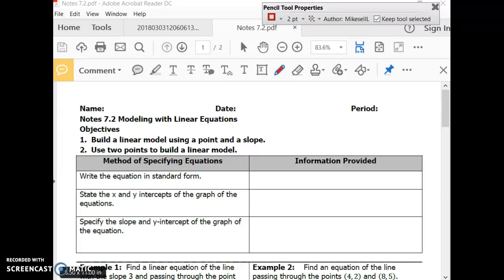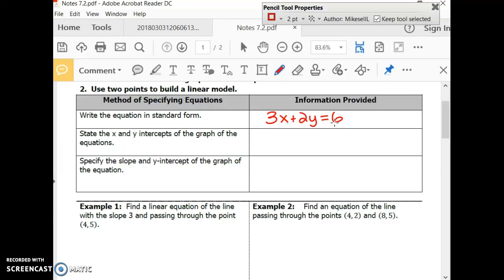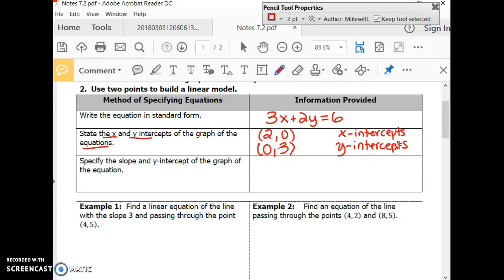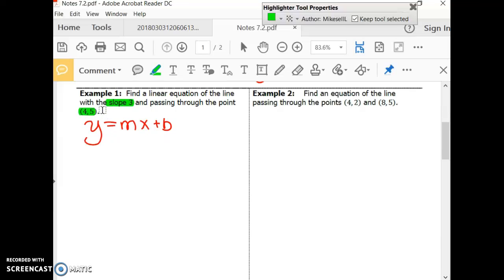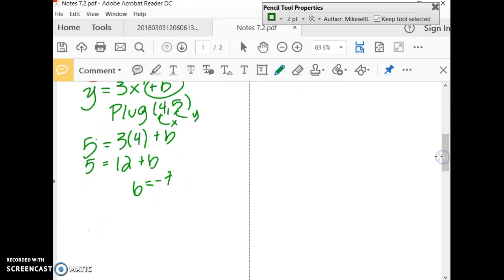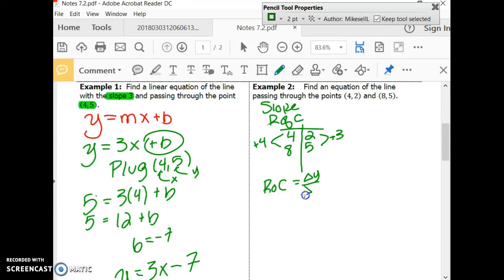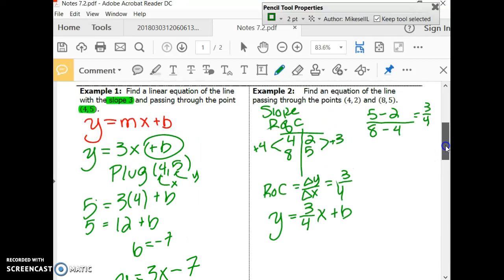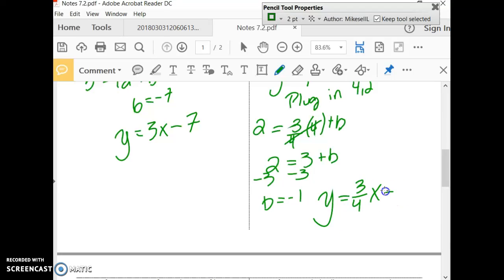Notes 7.2 Part 1